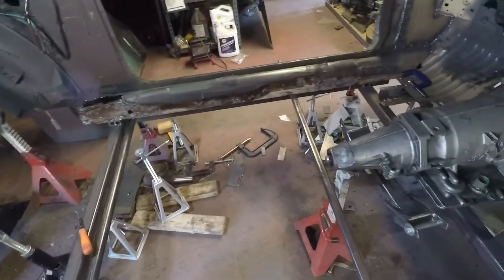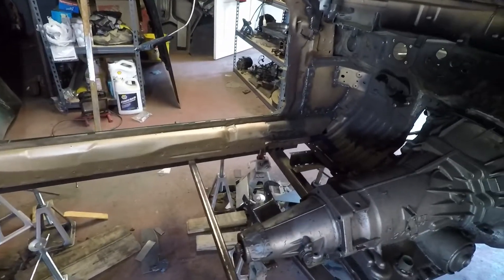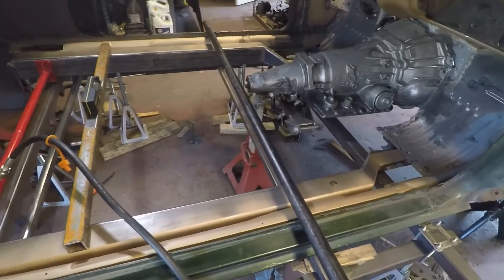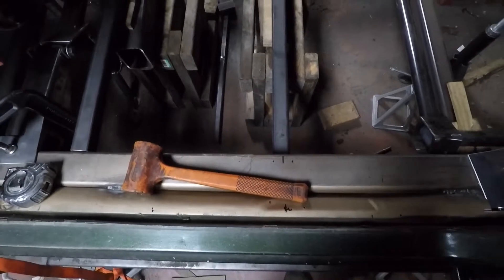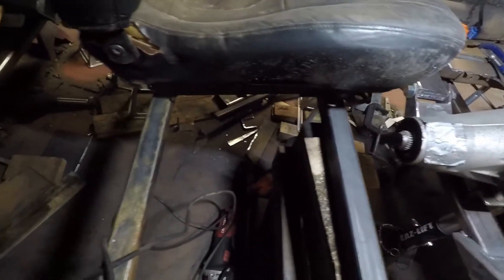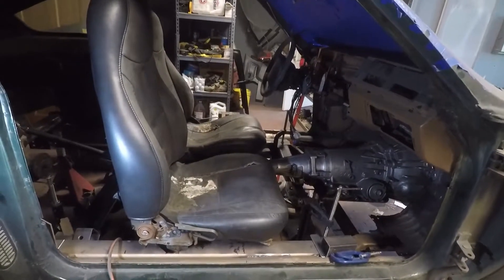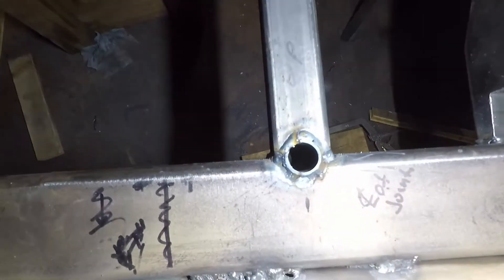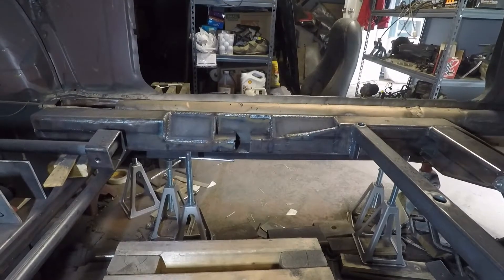Astre Project Part 18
Let's mount some seats